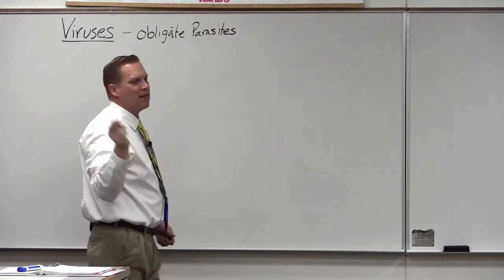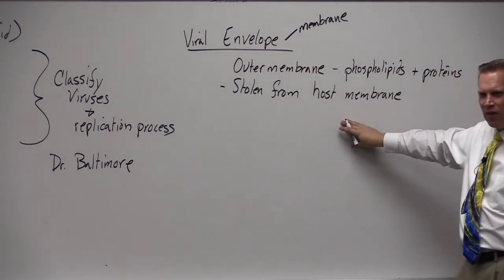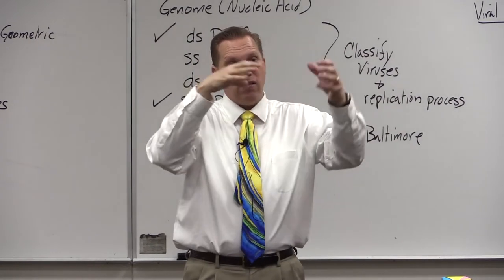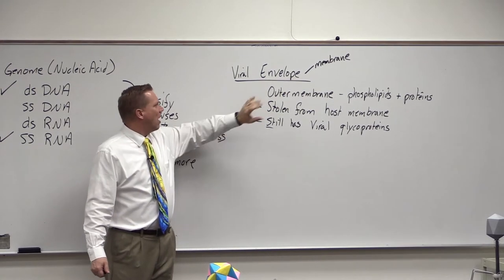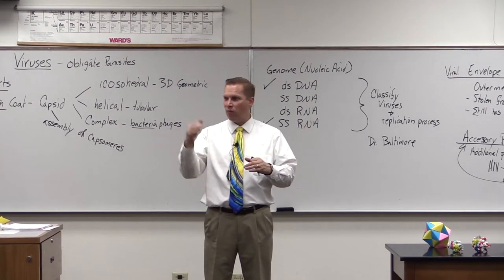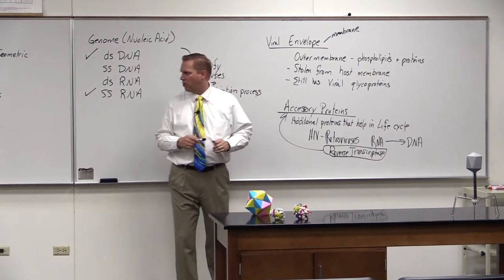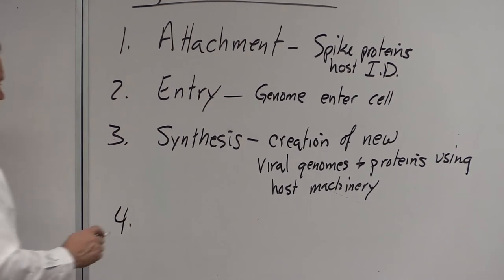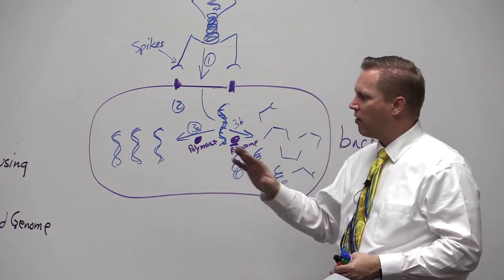BIO 180 Lecture Viruses Part 1,2,3